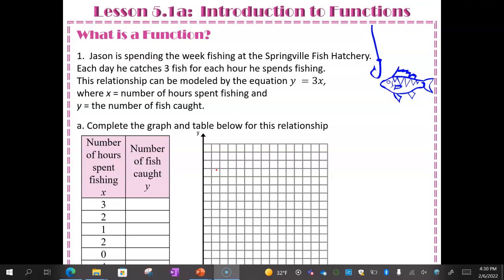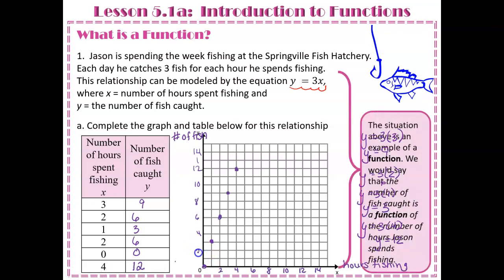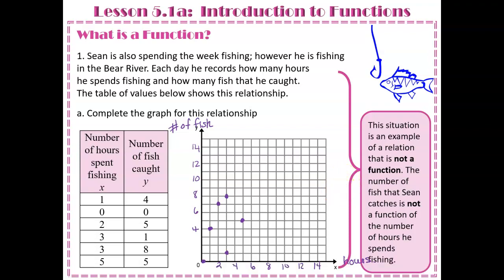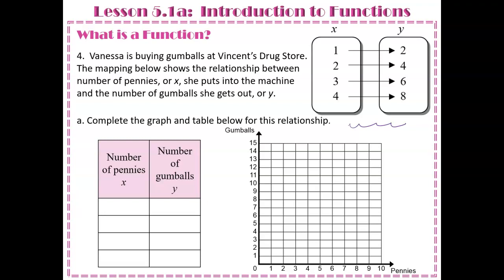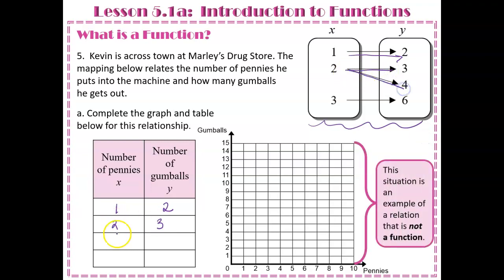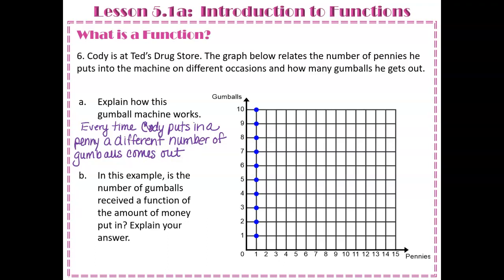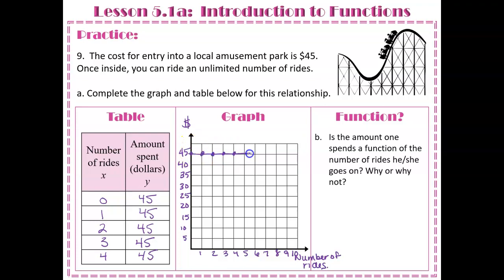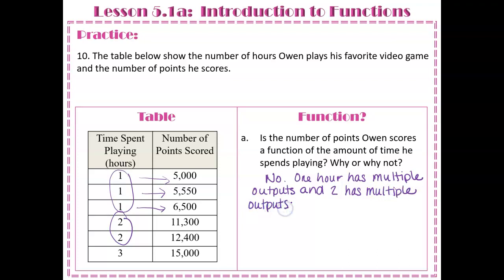5.1a Introduction to Functions